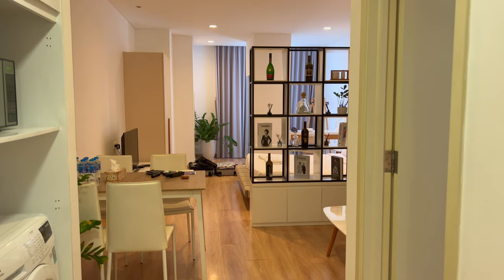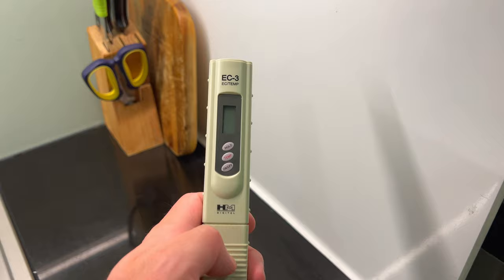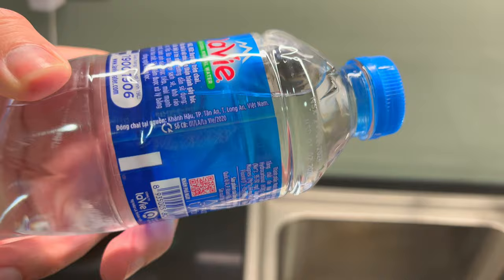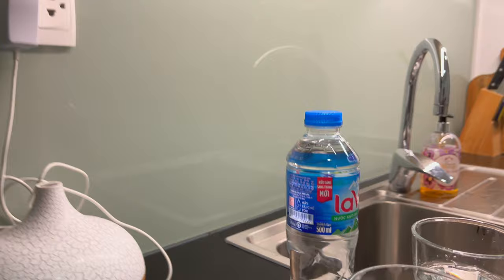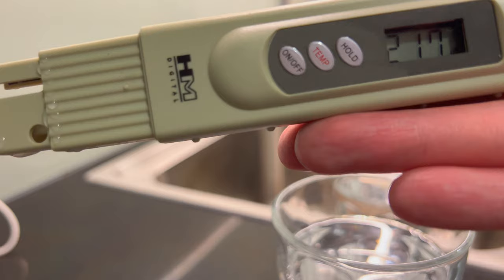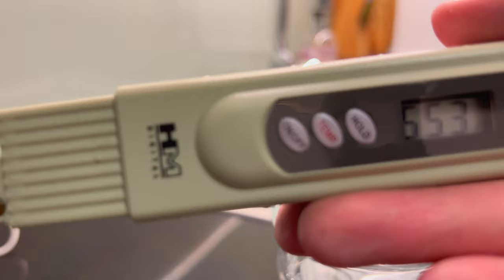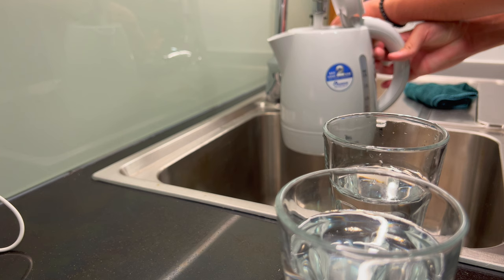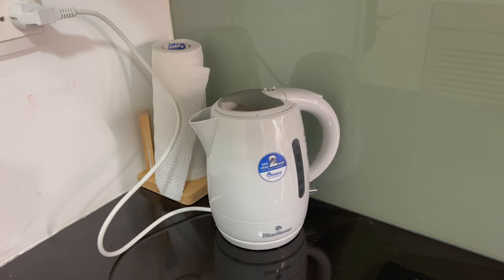Testing Bottled Water & Tap Water in Ho Chi Minh City, Vietnam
In this video, I test the tap water and bottled water in Ho Chi Minh City, Vietnam. What I found with my conductivity meter may surprise you!

💲 Support Me 💲

😀 Social 😀